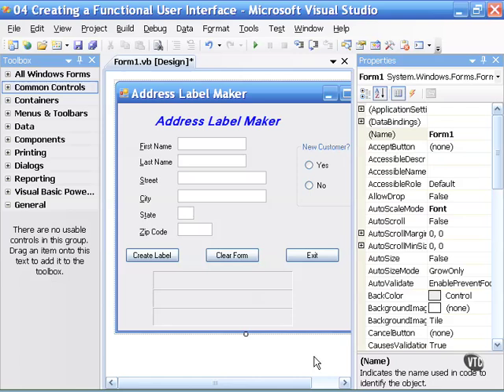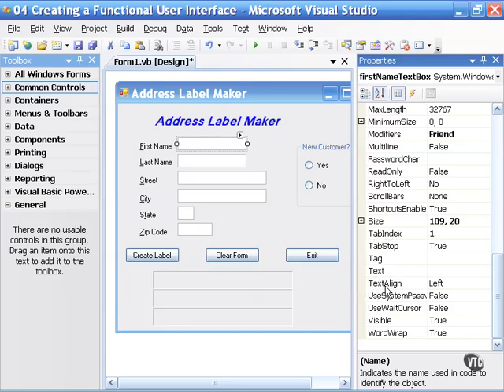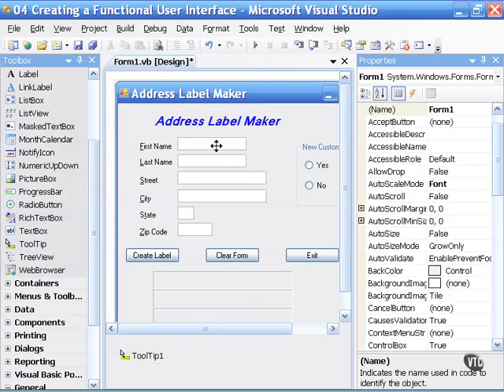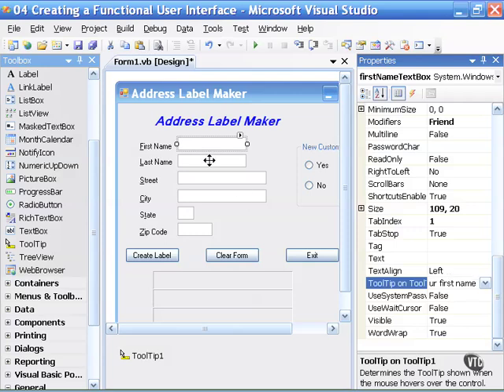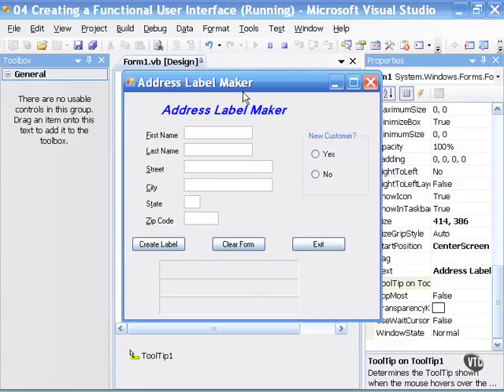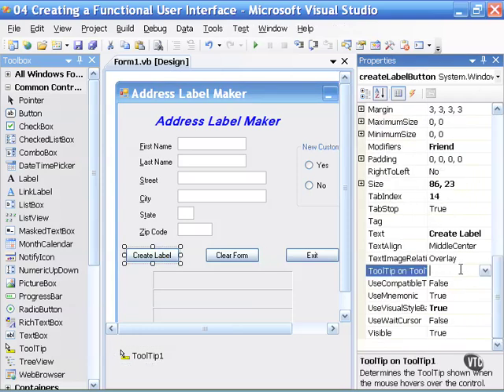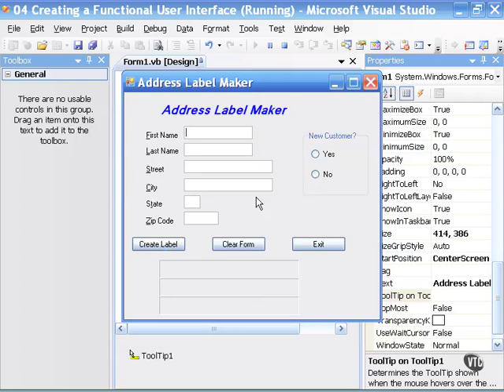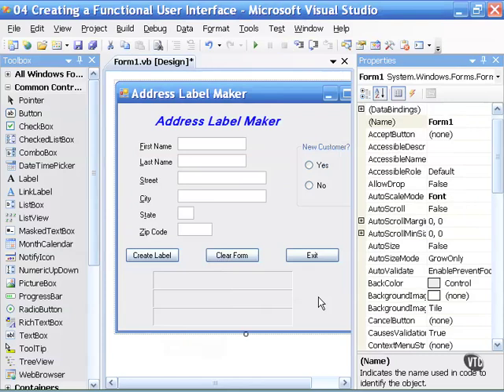05 04 Tooltips